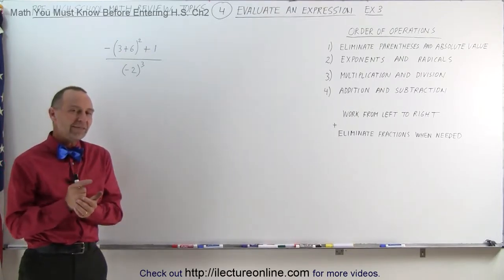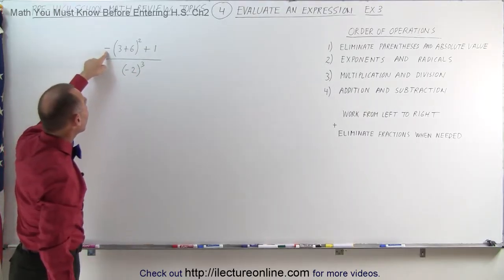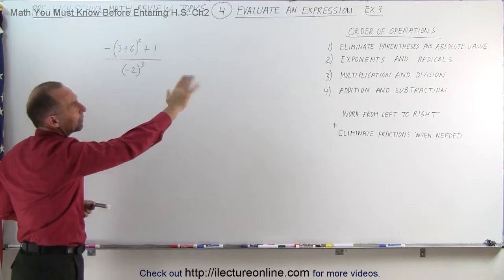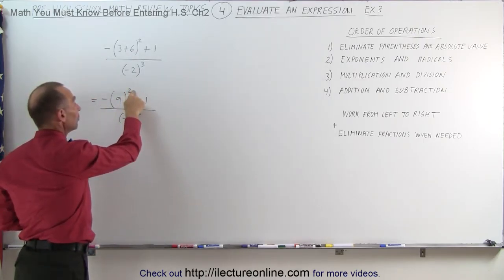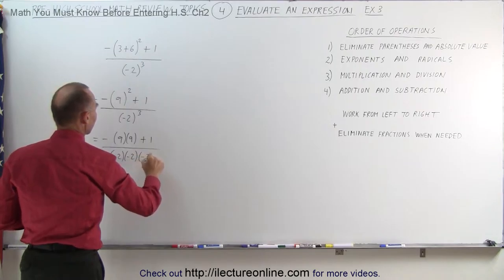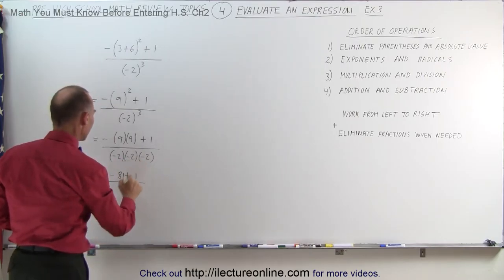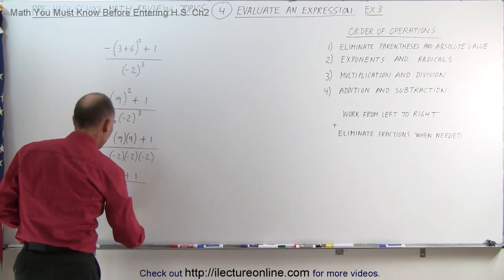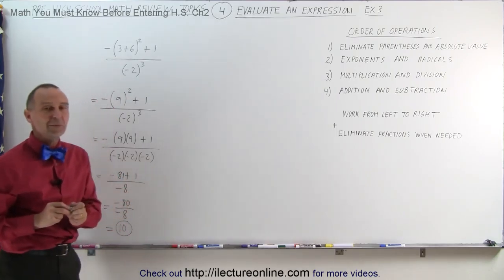4.Math Need to Know Before High School Ch 2 Review (4 of 54) Evaluate an Expression Ex 3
Evaluate an Expression  Ex  3 | By Predestined Future Global Leaders Academy